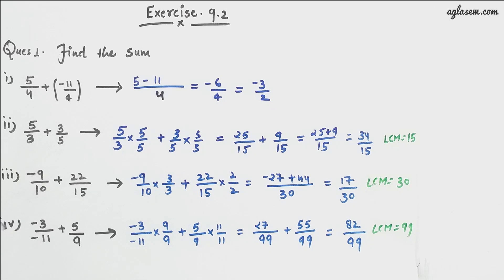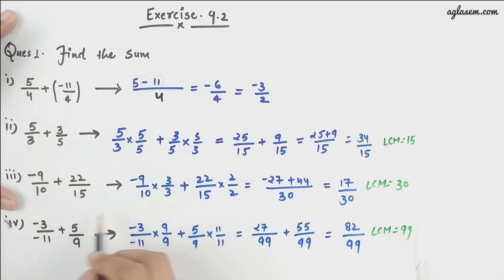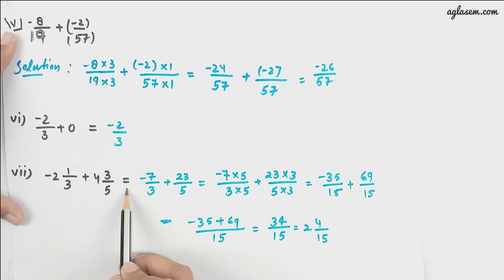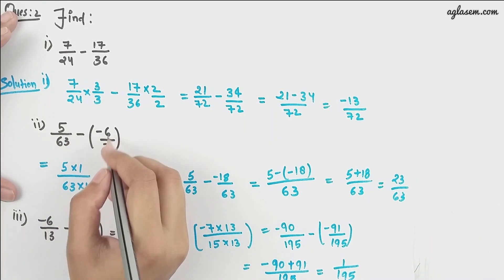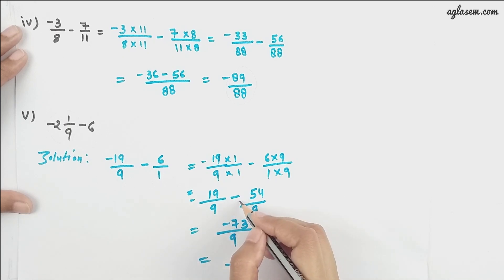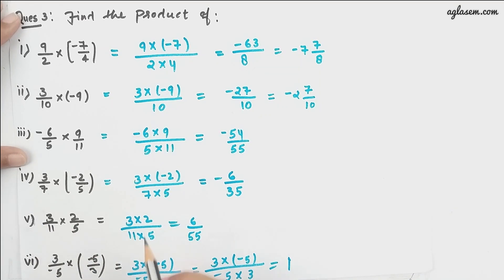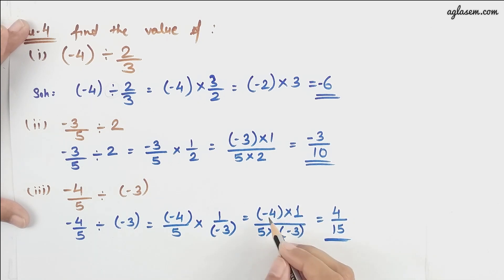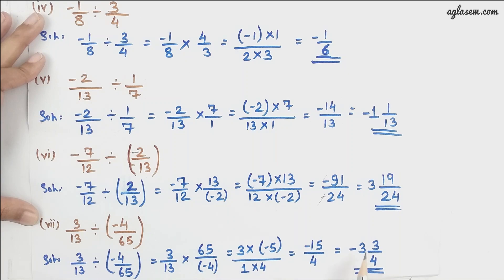NCERT Solutions Class 7 Maths Chapter 9 Rational Numbers (Ex. 9.2)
Class 7th NCERT Mathematics  Exercise 9.2  ‘Rational Numbers’.

This video provides the solutions of chapter 9 Rational Numbers from textbook ‘Mathematics’. In our videos we constantly try to provide you with updated and authenticate information. Through our Maths NCERT videos, not only you can find solutions to your unsolved questions but also you can revise your chapters. We are here to help you in every aspect from studying to last minute revision. It is your constant support that is helping us to grow. We will keep solving your problems like this.